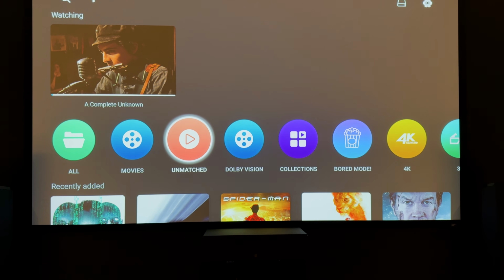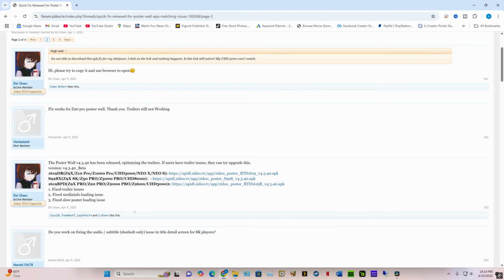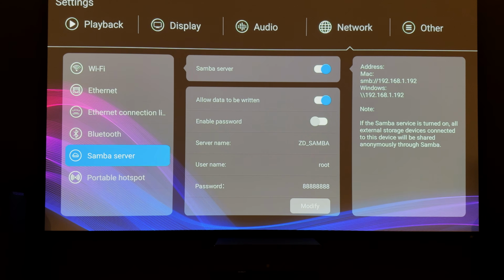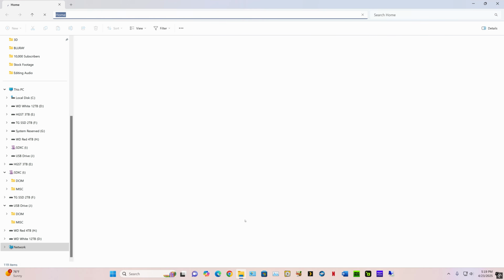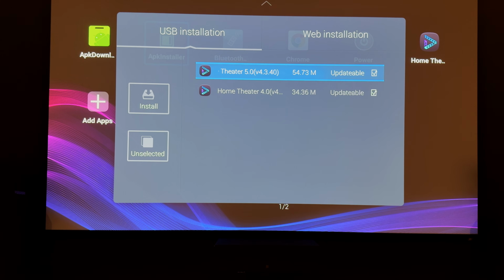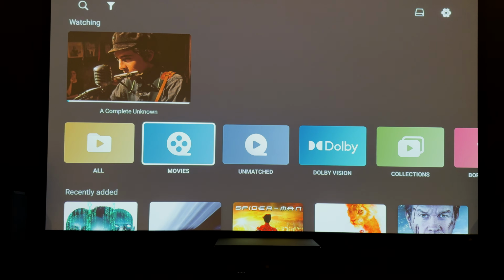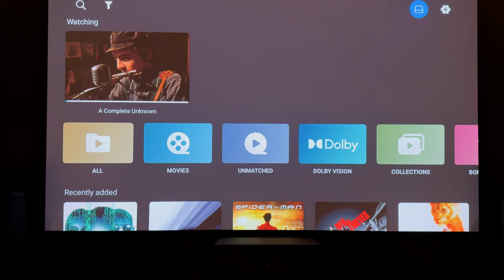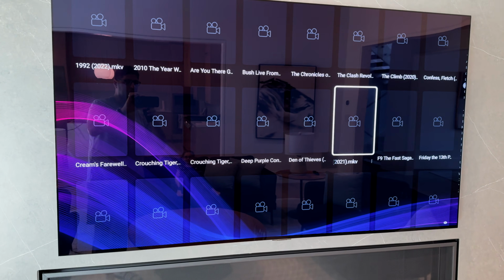If you own a Zidoo, do this now! - TMDB Movie Scraper Fix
Quick video on how to fix the Zidoo's media scraper.

Amazon Storefront

My Favorite Products:

Zidoo Z9X 8K- 8K HDR Media Player

Need acoustic panels?  I recommend GIK Acoustics acoustic panels.  if you plan on ordering new panels for your room.

RUIPRO HDMI Cables
(Certified 50 feet/15 meter fiber optic) Used in video
(10 feet/ 3 meter fiber optic)

AC Infinity Fans
KabelDirekt – 6ft RCA/phono cable

Speaker Cables:
Subwoofer Cable:
Center Speaker Wall Mount:
Speaker Brackets:

Equipment list:

Speakers (Some models shown are updated equivalents)
1. Definitive Technology BP-8080ST Front/Main (2)
2. Definitive Technology Dymension DM30 (Replaced the CS9080) Center
3. Definitive Technology SR-9080 Surrounds (4)
4. Definitive Technology StudioMonitor 55 Front Wide (2)
(Definitive Technology Demand Series D11)
5. Definitive Technology SR-9080 Rear Surrounds (2)
6. Definitive Technology DI 5.5LCR In-ceiling height (6)
7. SVS PB-3000 Subwoofers (2)
8. SVS SB-2000 Subwoofers (2)

Processor
Anthem AVM 70 8K

Screen
Elite Screens ER165WH2 (New Theater)
Elite Screens ER120WH1 (Old Theater)

Projector
Epson 6050UB

Acoustic Panels
GIK Acoustics

Seats
Seatcraft Sienna

Carpet
Modern Contours Phenix Bespoke Collection MC115 in Color Noble 989

Theater Seat Risers (Old theater)
SoundRight 7" Black Home Theater Riser Platform (4Seating Website)

AC Infinity Fans
AC Infinity Controller 1, Thermal Trigger (For Xbox Series Consoles)

Chapters:
00:00 Intro
1:16 The Fix
4:12 Fix Installation
7:29 Giveaway still going on